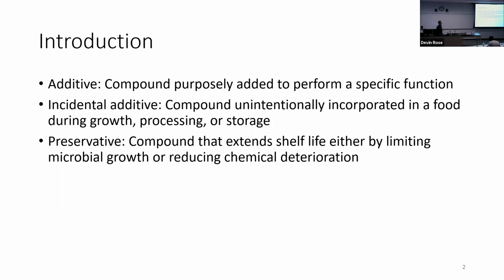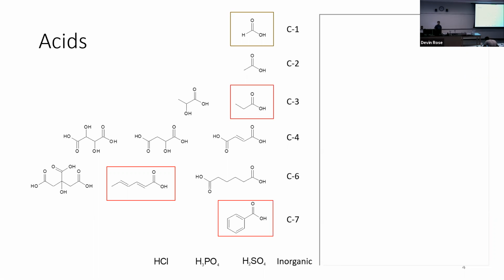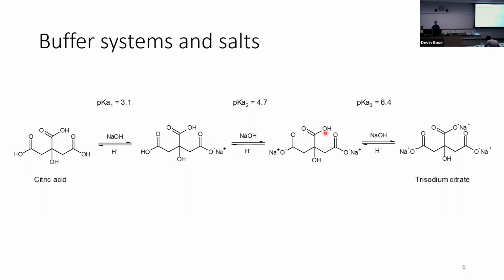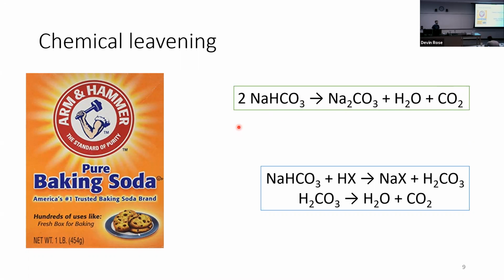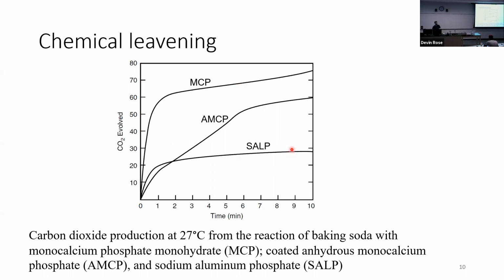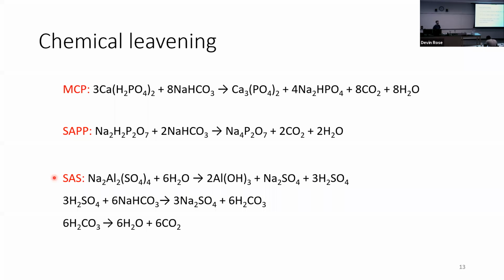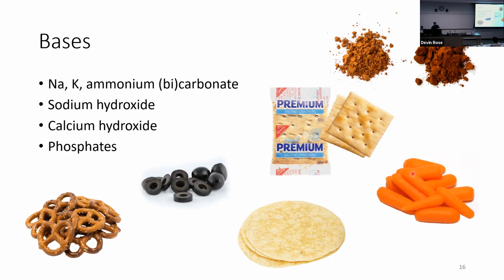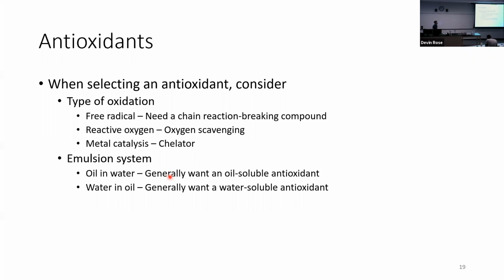Food Additives 1-1